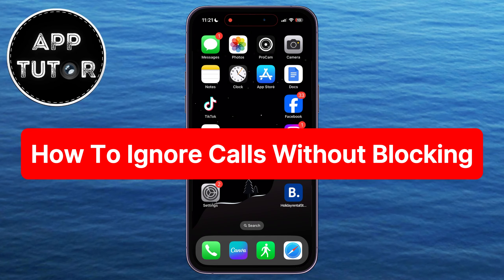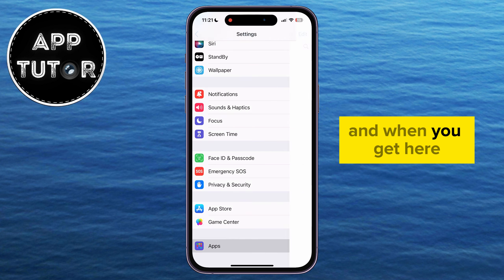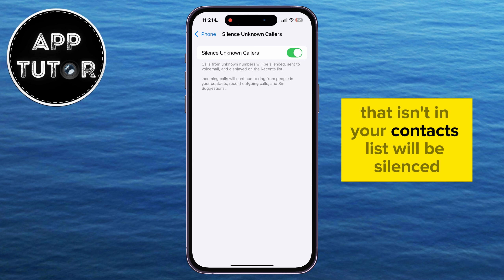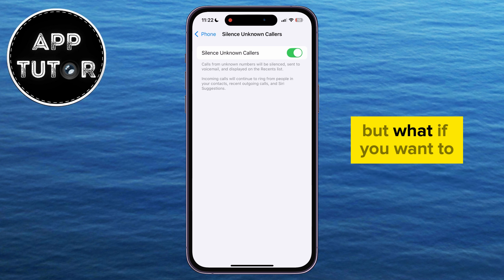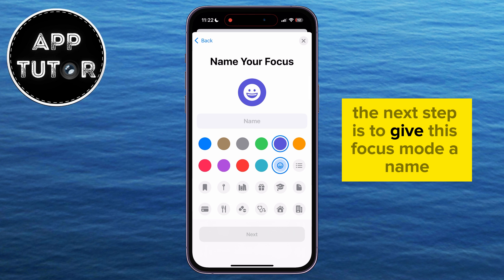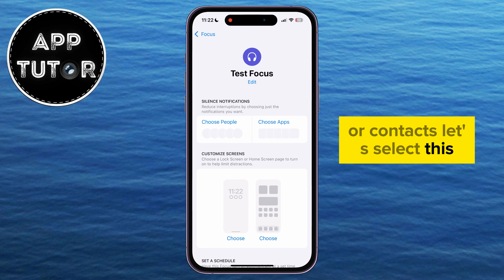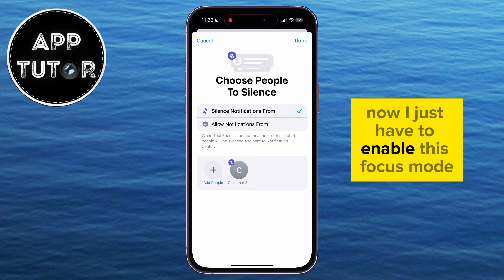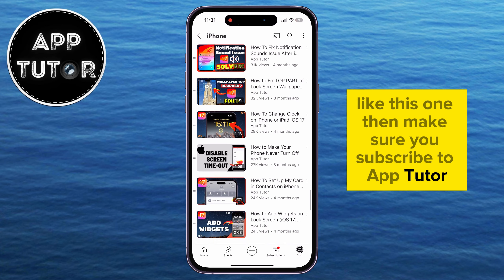How To Ignore Calls Without Blocking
Are you tired of unwanted calls but don't want to block the caller? In this video, I'll show you the easiest ways to ignore calls without blocking them on your phone.